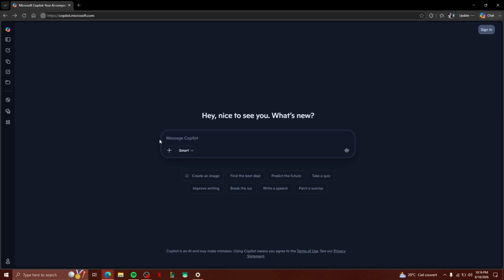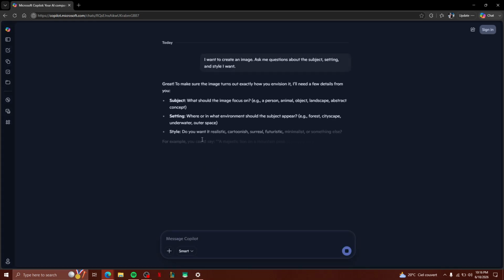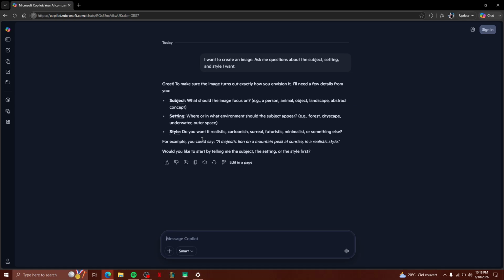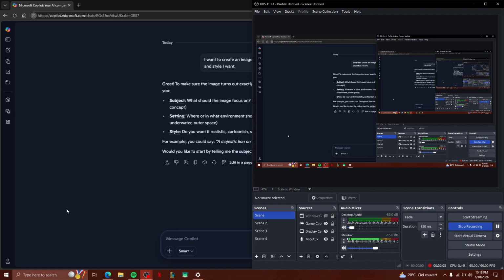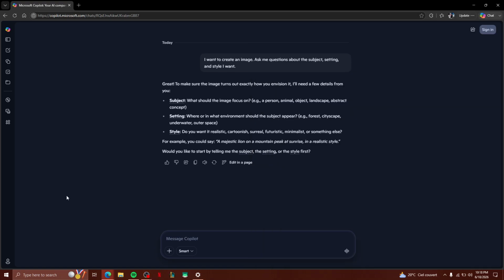How To Fix Copilot Not Loading Prompts! Tutorial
Today we talk about copilot tutorial,microsoft copilot tutorial,fix copilot not loading prompts,how to fix copilot not loading prompts,fix microsoft copilot not loading prompts